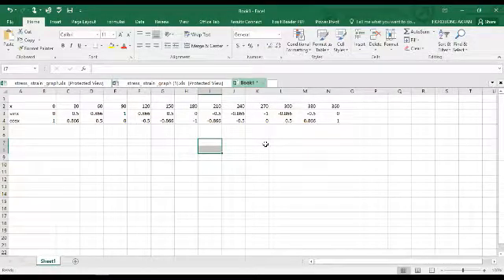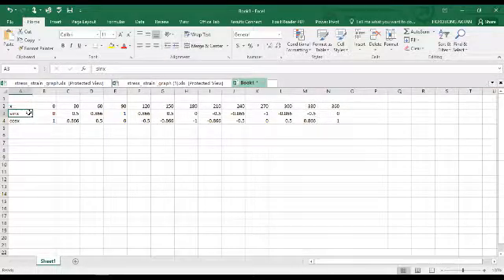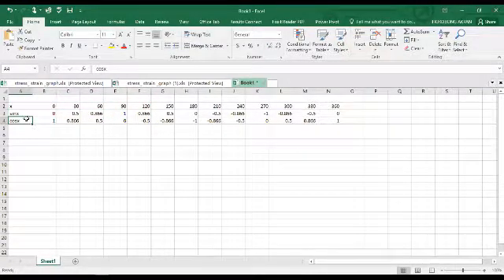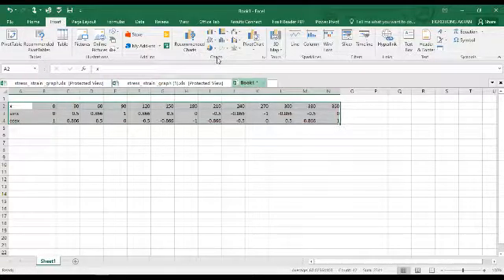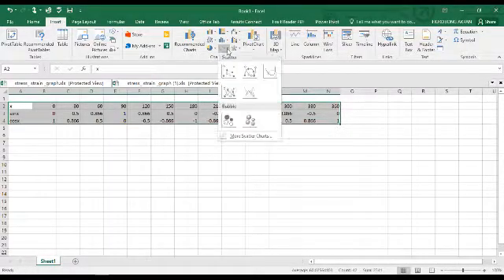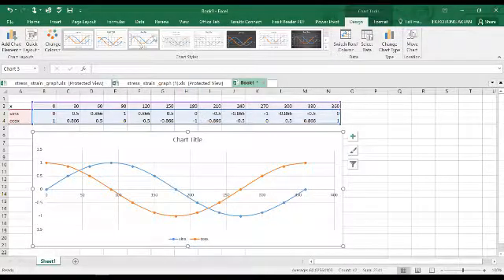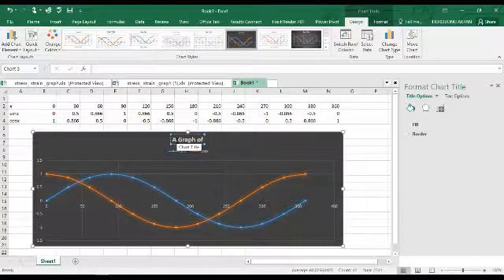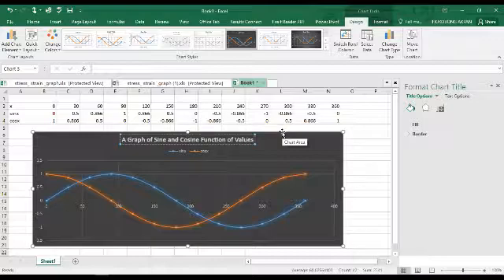How to Plot Sine and Cosine Graph Using Excel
Launch your MS-Excel Application from your PC
Select a new worksheet and a new sheet loads.
 Enter the values of x (0,30,60,90 etc).
Hit the enter key to enter a new row and a new cell.
Use a calculator to find the values of sine and the cosine of the functions of x.
Input those values in the corresponding rows.
Start from the first cell and hold down the mouse as your drag it to the end of the cell containing the values.
On the Insert Tab, locate the Charts group, then the XY Scatter command.
If you are using Ms Excel 2016, just hovering on the xy scatter, the graph will display already plotted for you.
You will observe that immediately the graph displays, there will be another chart style group at the design tab where you are required to choose any style.